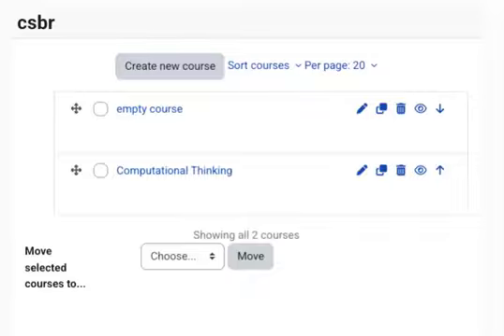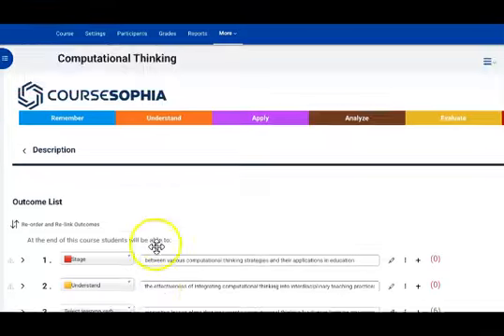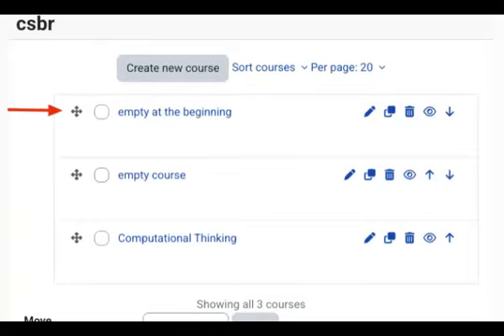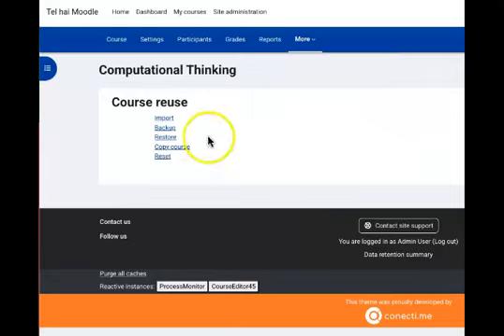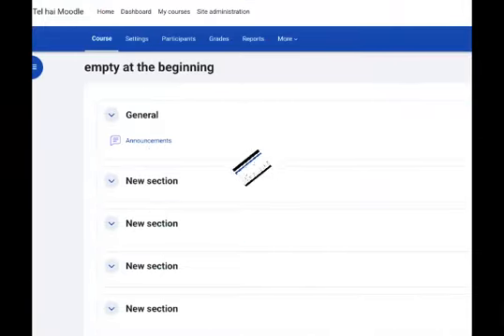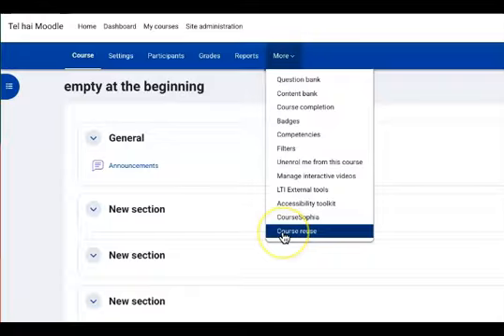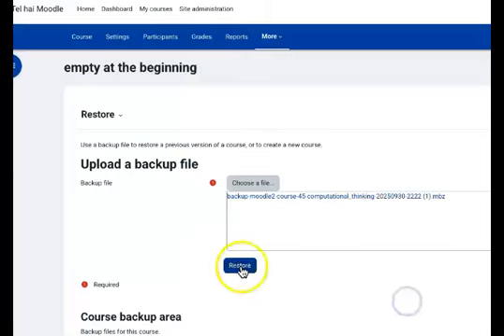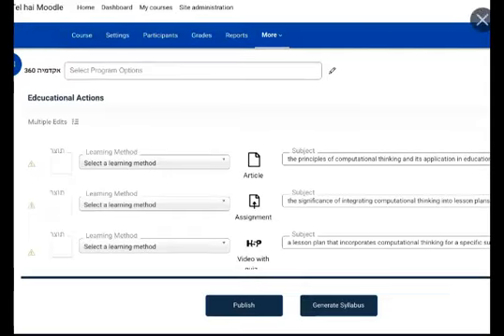Backup restore guide